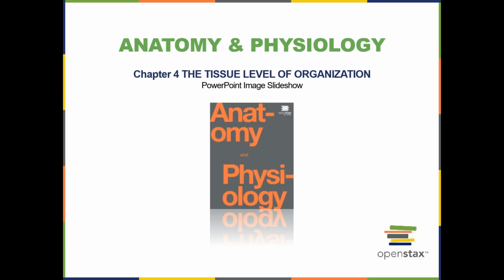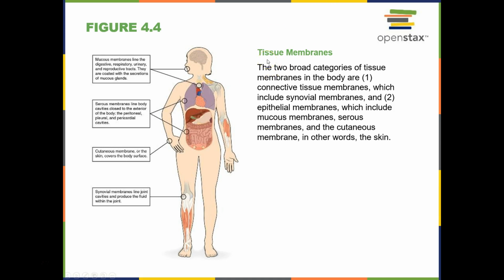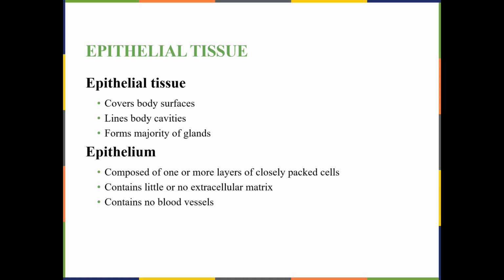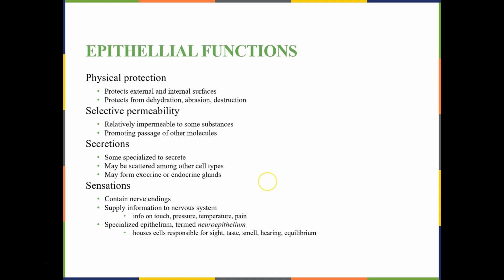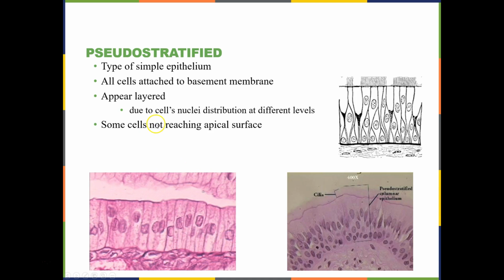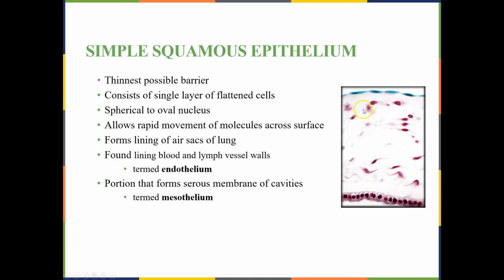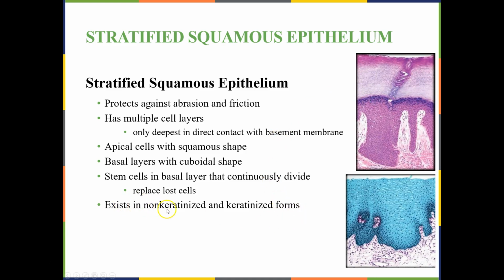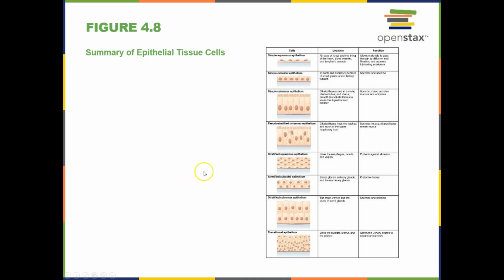Chapter 4 part 1_Anatomy and Physiology_OpenStax